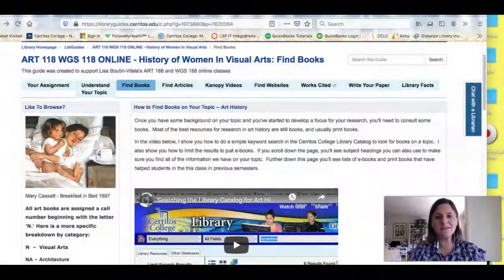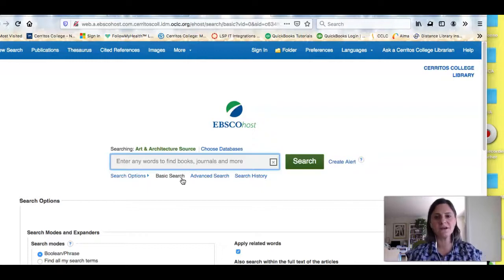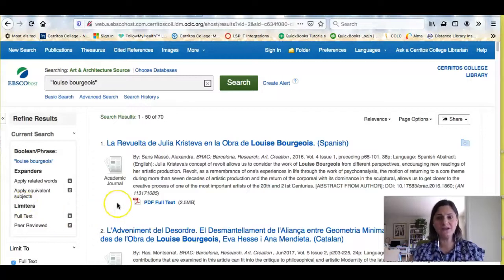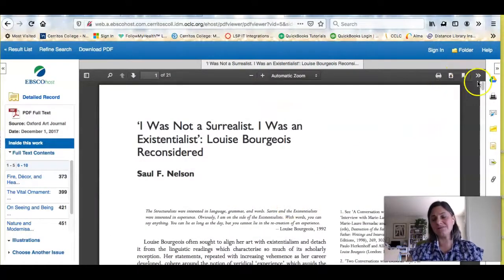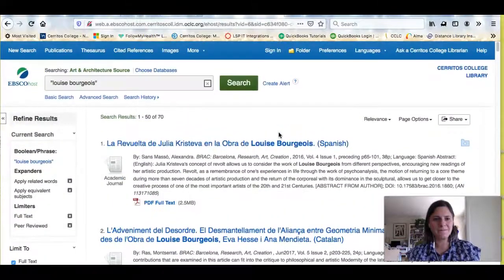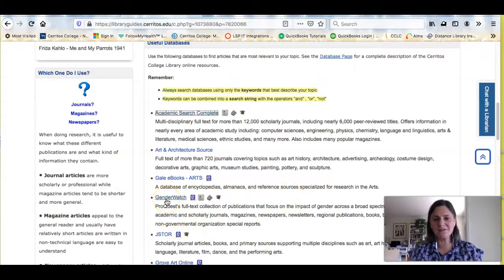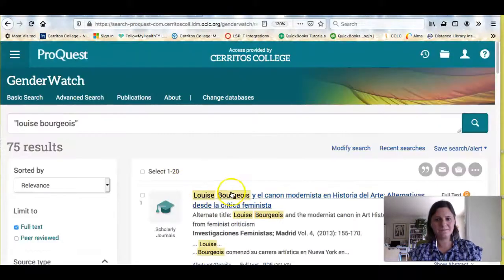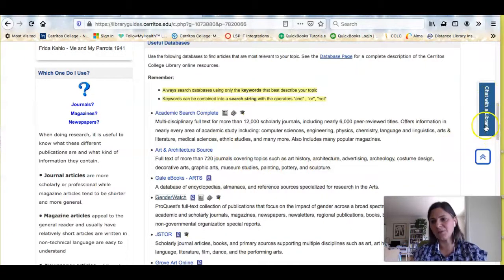How to find scholarly journal articles about your artist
Learn how to find scholarly journal articles using research databases.  This video focuses on Art and Architecture Source.